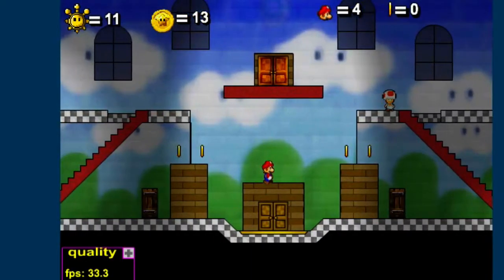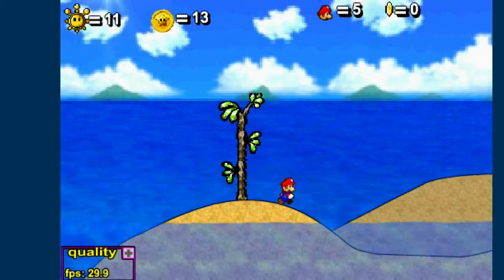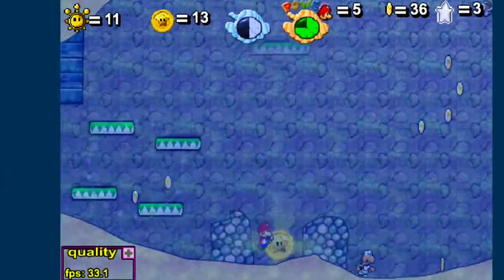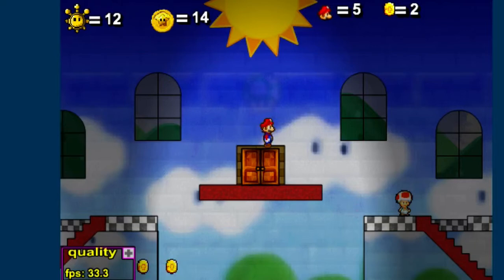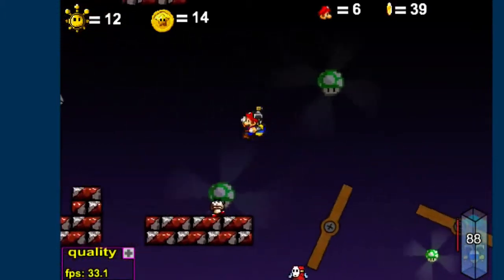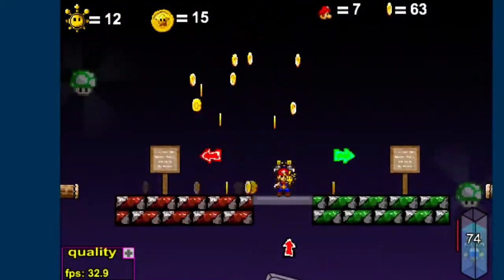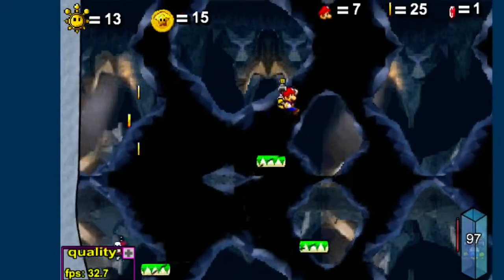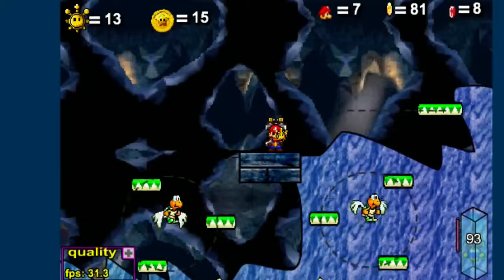Super Mario 63 Walkthrough Part 4 "Secrets of the Castle"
We take on a bunch of 1-shiner's.